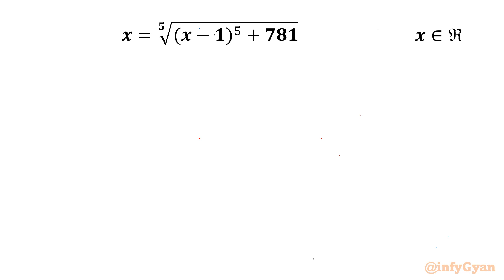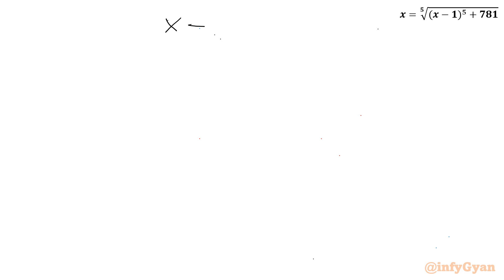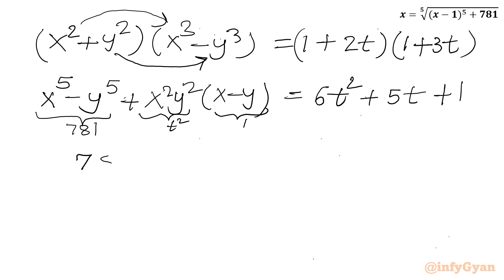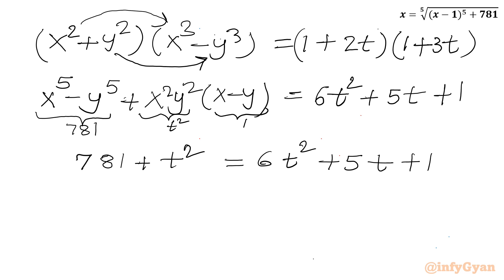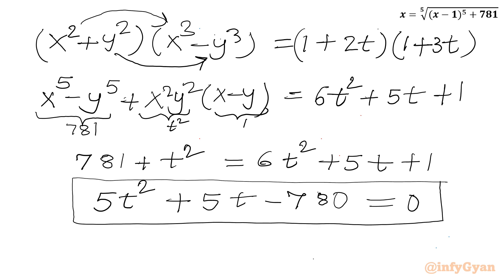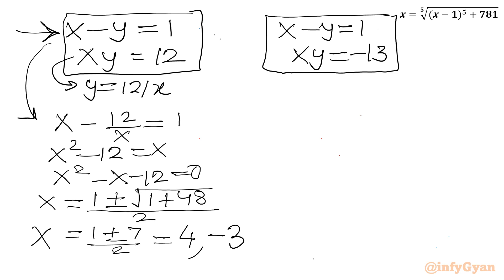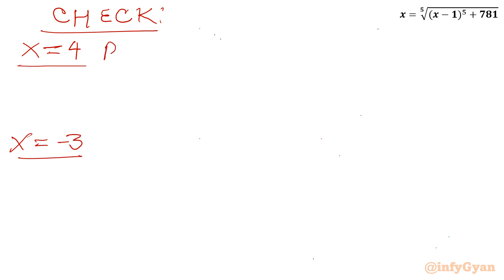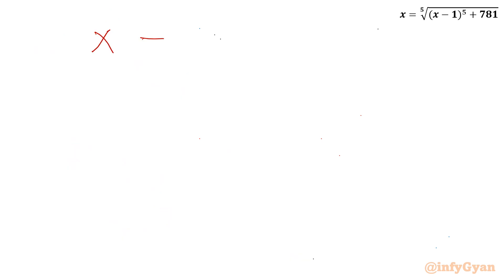Solve Radical Equations Like a PRO with These Simple Tips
In this algebraic video, we explore an interesting radical equation that’s sure to challenge our skills. This problem is an excellent exercise for anyone preparing for Math Olympiad or simply looking to deepen their understanding of advanced algebra. Follow along as we break down the steps to solve this complex equation, and try to solve it yourself before we reveal the solution. Perfect for students and math enthusiasts alike!.

📌 Topics Covered:

Radical equations
Problem-solving strategies
Factorization
Substitutions
Quadratic equations
Quadratic formula
Extraneous solutions
Real solutions
Verification